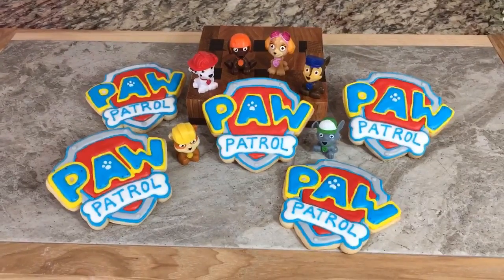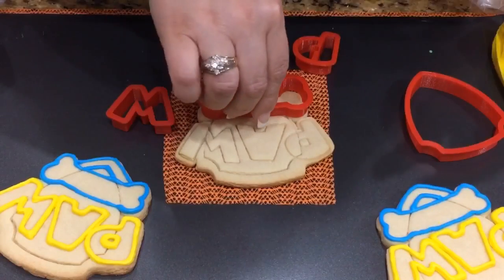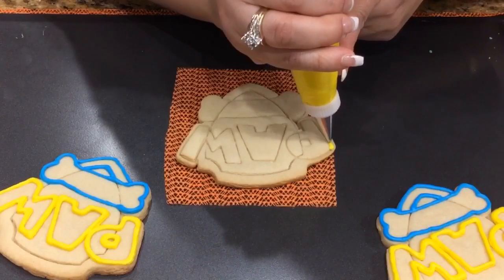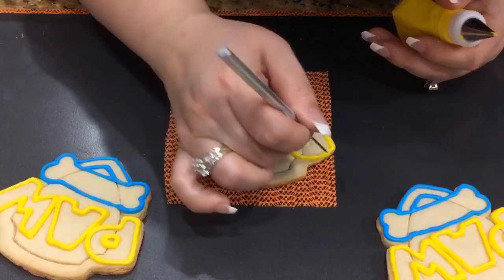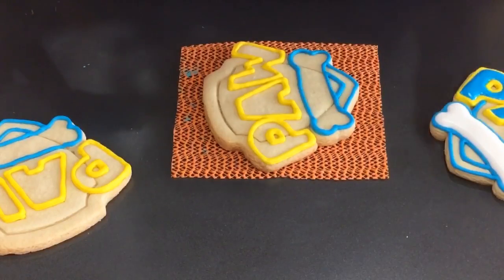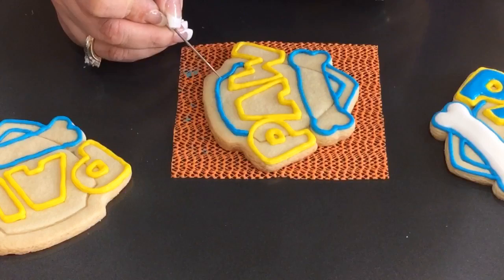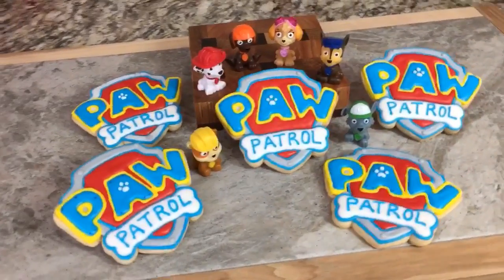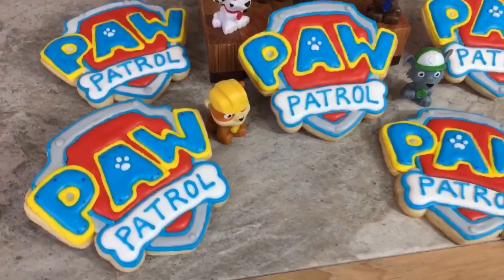PAW PATROL Shield Logo Cookies(How To)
Hey everyone, here are some neat Paw Patrol shield logo cookies!! These are perfect for your PAW Patrol party!!! I'll leave the link to the Etsy store I bought this cutter set from down below & I really hope you like them, I do recommend having the red icing in a nice flooding consistency so it can dry nice & smooth, mine was a bit on the thicker side so it didn't dry as smooth as I would like, but it's still o.k.!! Also the Paw print can be made a tad bit larger to fill up more room in the A..in the logo picture I noticed it was a bit larger than what I piped, so do do it a it bigger...Another reminder..Do Not press the cutters in to hard/deep into the cookie dough or you will cut the entire piece off!!

Here is the link to the Etsy shop where I bought the cutter